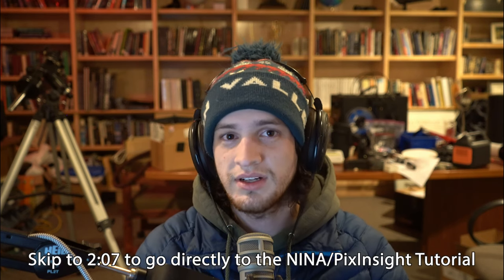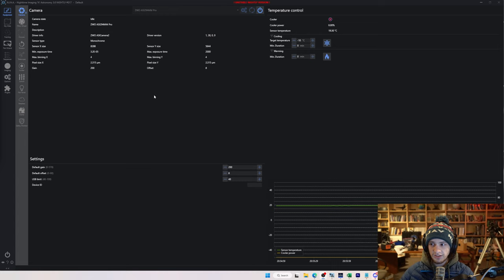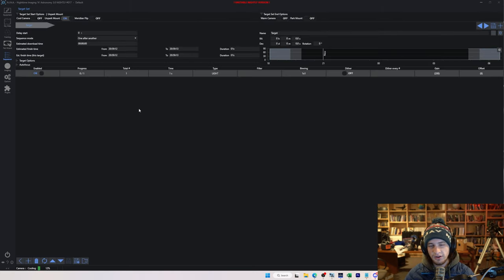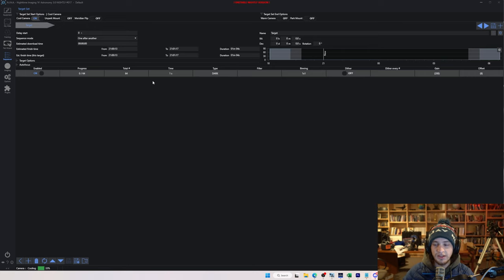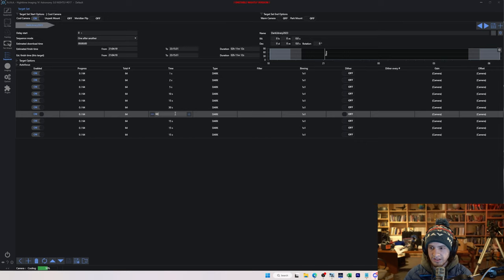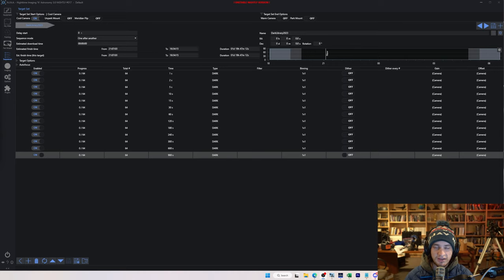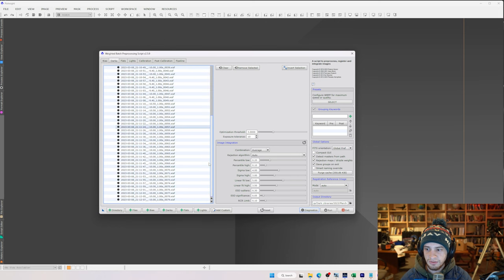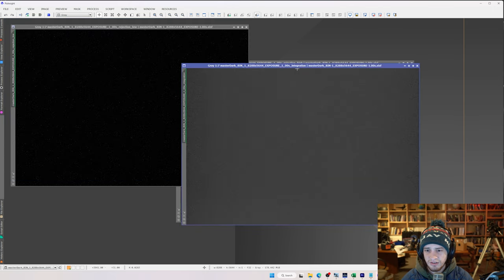How to Create a Dark Frame Library in NINA and PixInsight!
In this simple tutorial, I demonstrate the process of creating a dark frame library in NINA. It takes just a few minutes to set up and the software will do most of the work for you! Just sit back, relax and watch your dark frame library build!